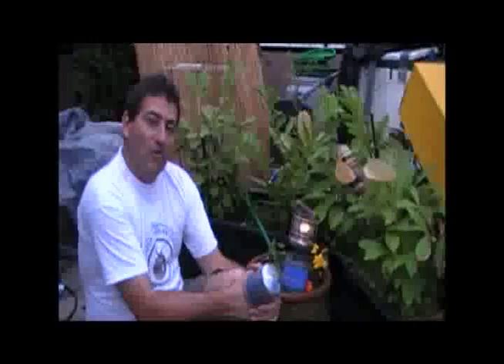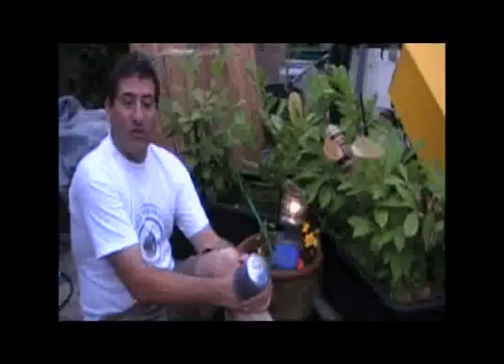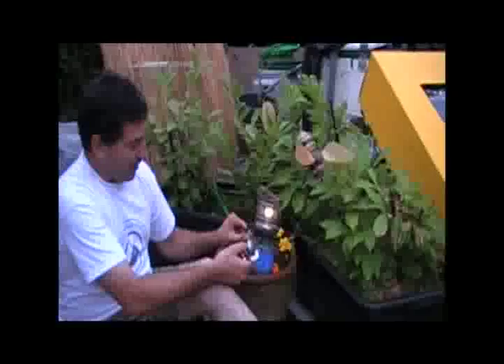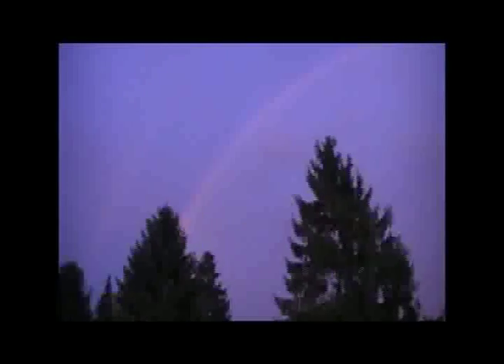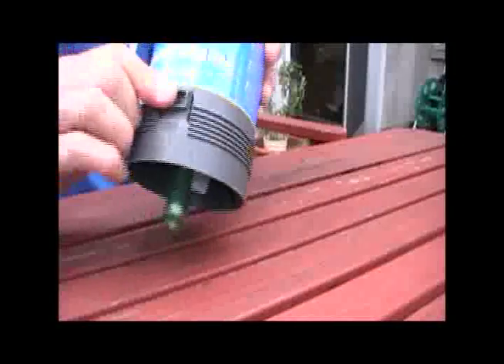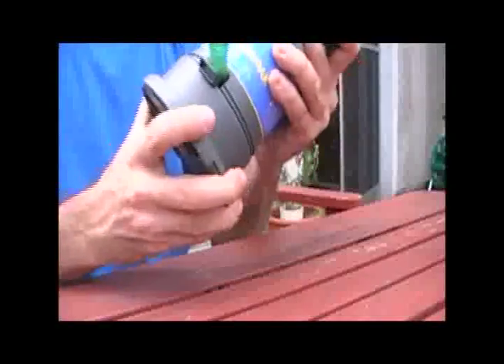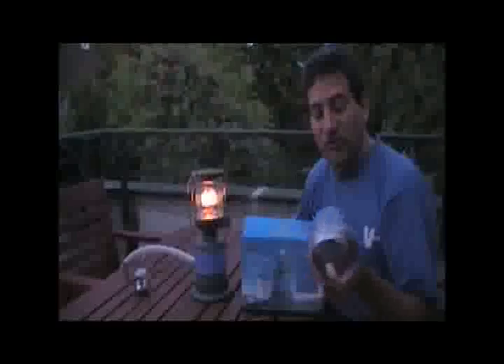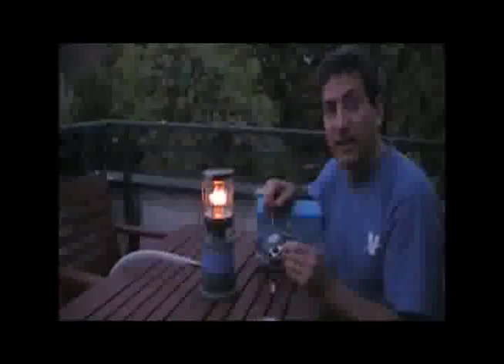Running a camping gas lamp on biogas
On our porch we produce and store about 200 liters of biogas from our kitchen garbage every day or two.  This is enough to run a gas lamp (the kind with a mantel) for about 3 hours.  These lamps aren't super bright, but they work well -- and it is nice to never have to worry about going and buying fossil fuel cartridges.  We will never run out of kitchen garbage, and the technology is ideal for remote villages and other far away locations where you intend to stay for a while.